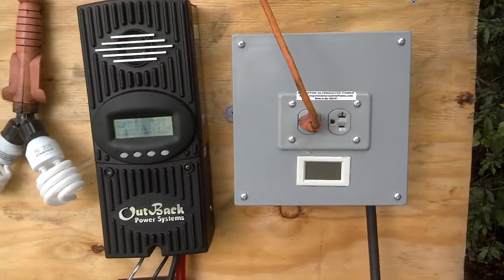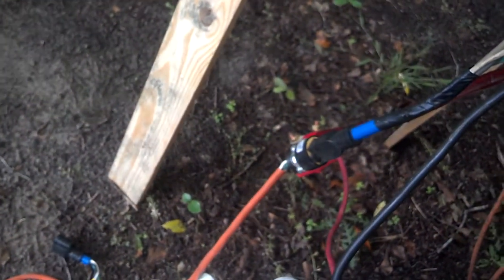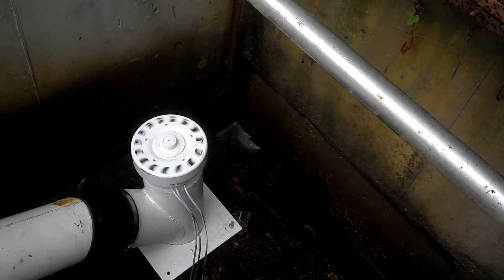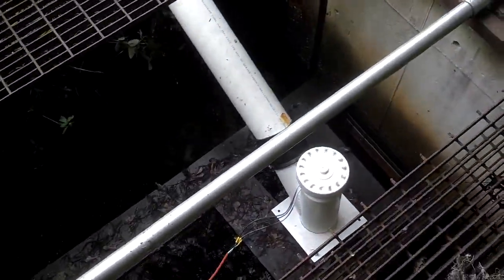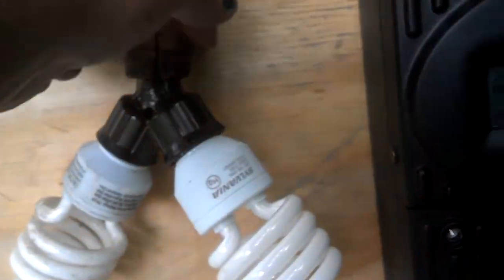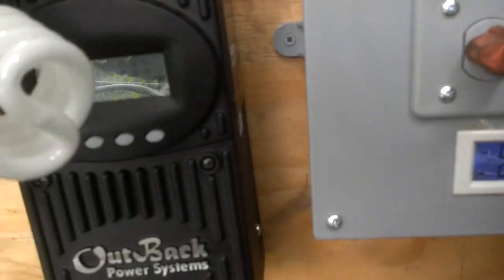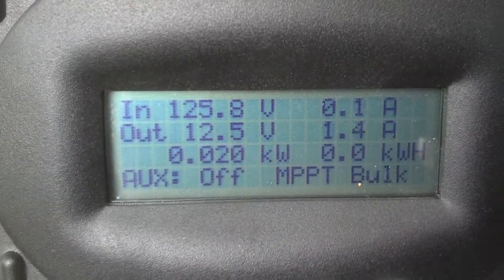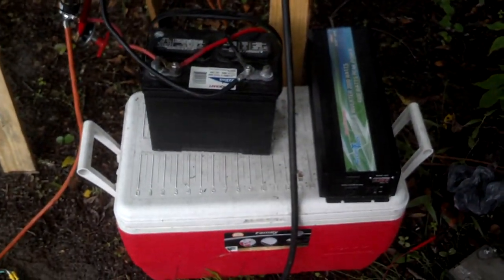Micro hydro Generator 3 ' Head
3' head Hydro